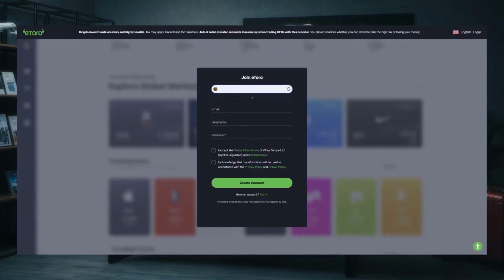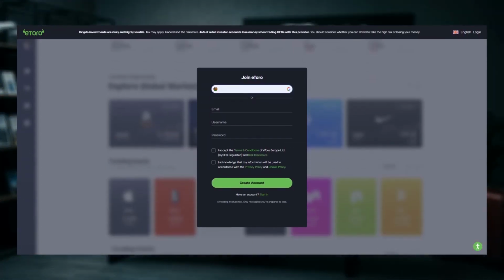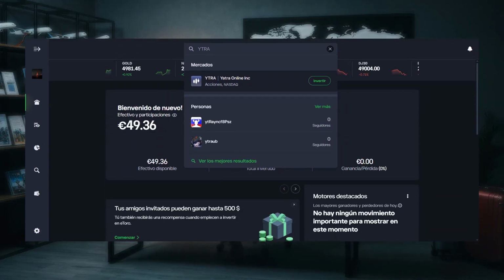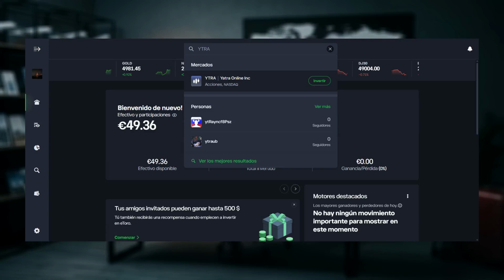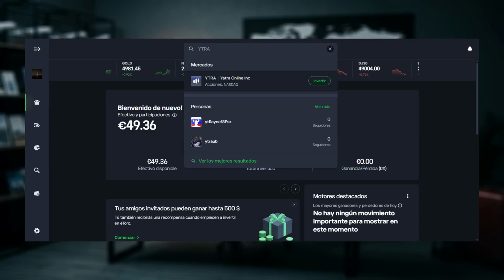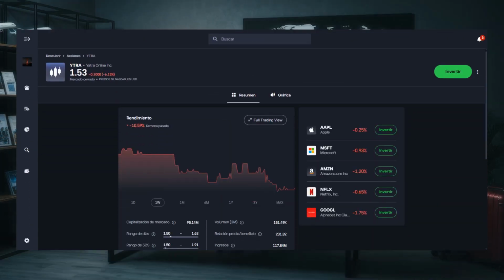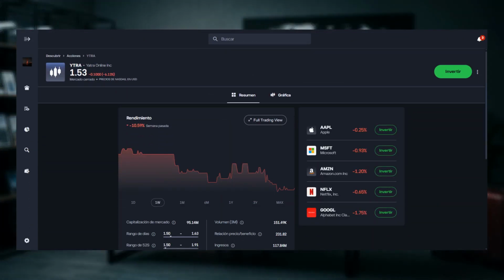How to Invest in Yatra Online Inc (YTRA) Step by Step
Educational walkthrough showing how to buy shares of Yatra Online Inc using a brokerage platform.

This short guide explains who Yatra Online Inc is, how to locate its listing on NASDAQ under the ticker YTRA, and the basic steps to place a buy order through a broker. Yatra Online Inc operates as an online travel services company offering flight, hotel and holiday bookings and related travel products.

Summary steps: register with a broker, verify your identity, deposit funds, search the ticker YTRA, open the stock page to confirm details, enter the amount you want to invest, review your order and confirm. If the market is closed your order may be queued until the next session, and if you do not have sufficient funds the platform will prompt you to add money before confirming the trade.

This video is educational and does not constitute financial, tax, or investment advice. Investing carries risks, including loss of capital. Always do your own research and consider consulting a licensed professional before making investment decisions.